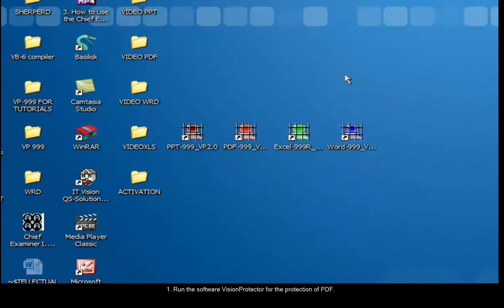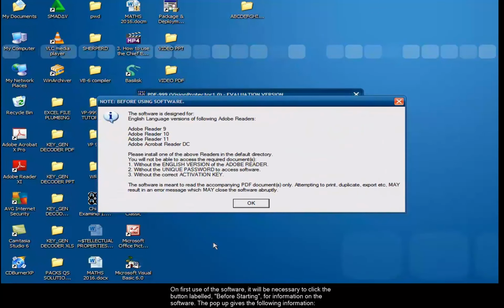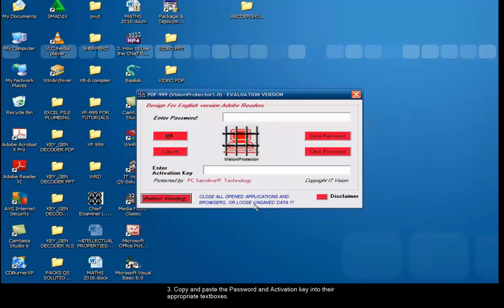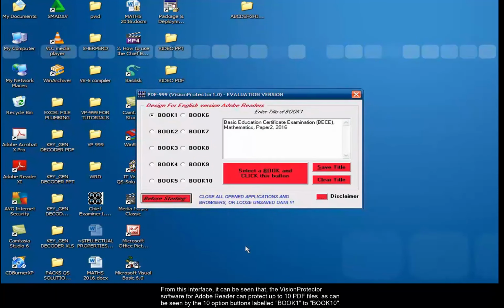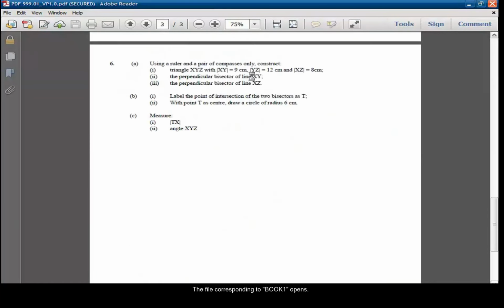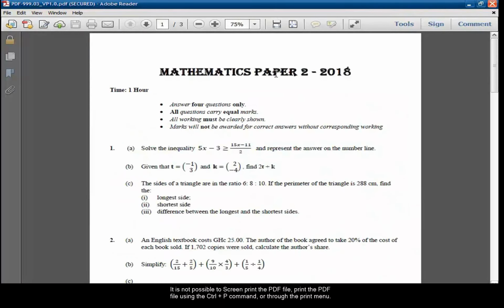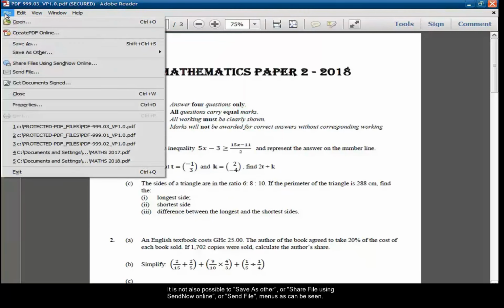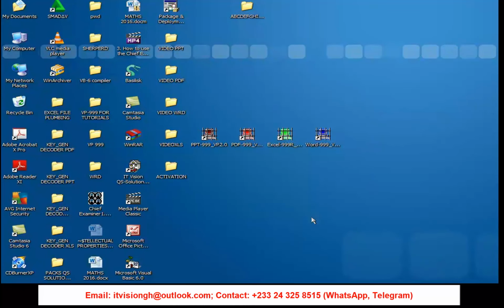Protection of PDF Documents from Piracy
This is a tutorial for the Protection of PDF Documents from Piracy
 IT Vision Enterprise has also developed four separate software for this purpose. The software are:
1. VisionProtector for the protection of Microsoft PowerPoint

2. VisionProtector for the protection of Adobe PDF

3. VisionProtector for the protection of Microsoft Excel

4. VisionProtector for the protection of Microsoft Word